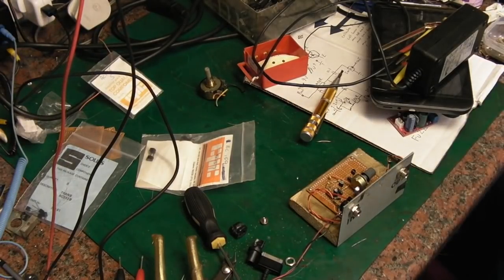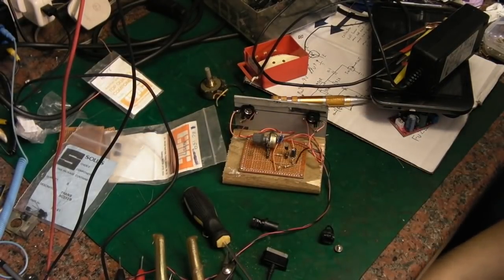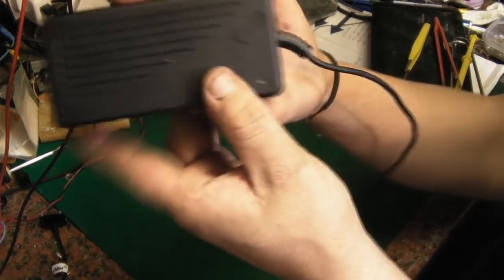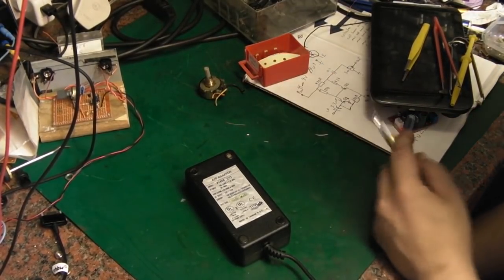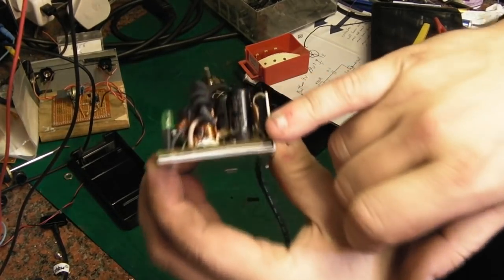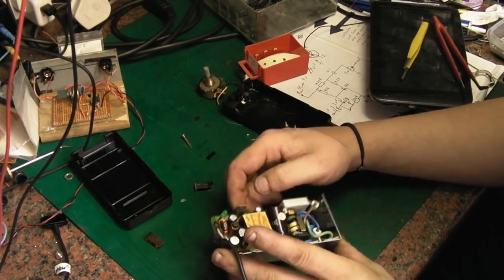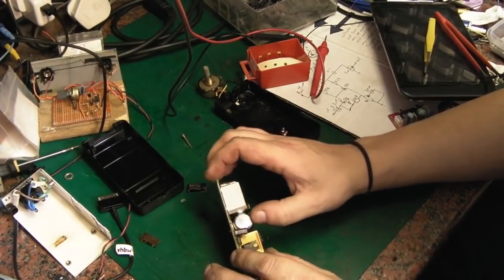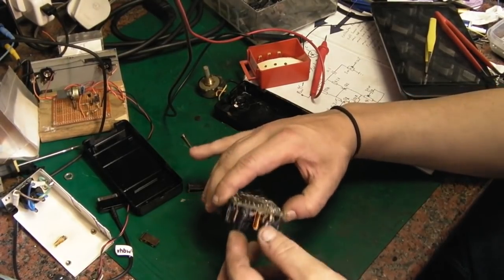Cheap and nasty 12V PSU repair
The PSU form my monitor failed lets see if we can fix it.